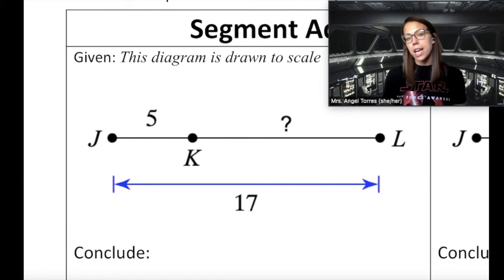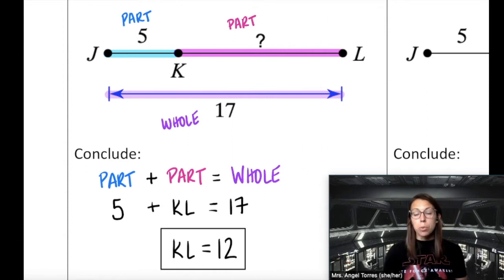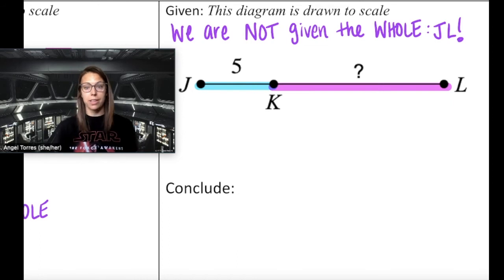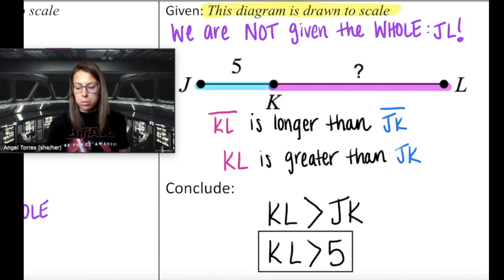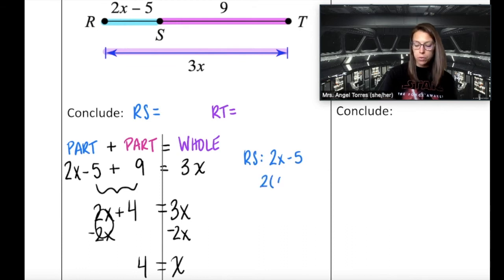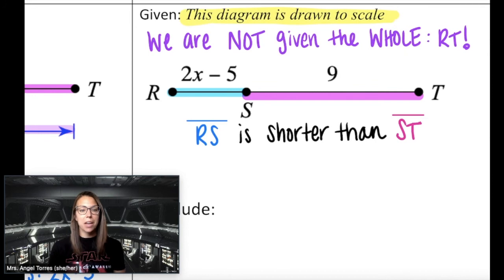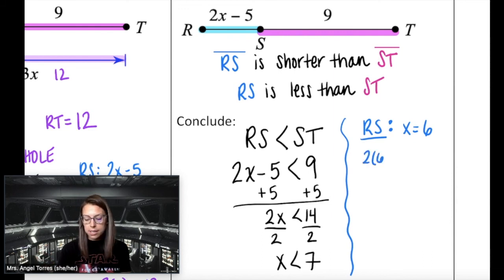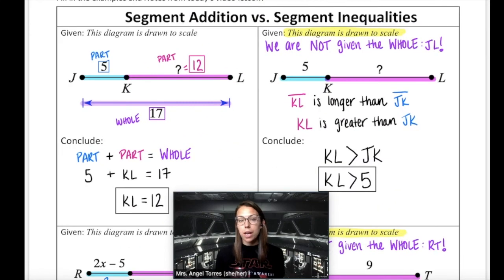Segment Addition v Segment Inequality